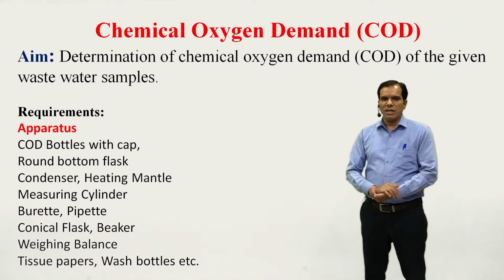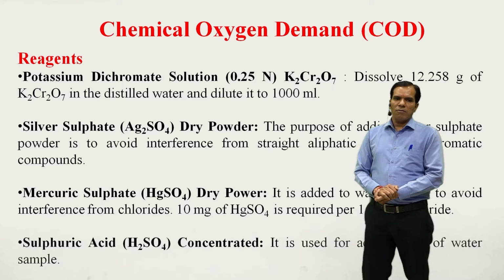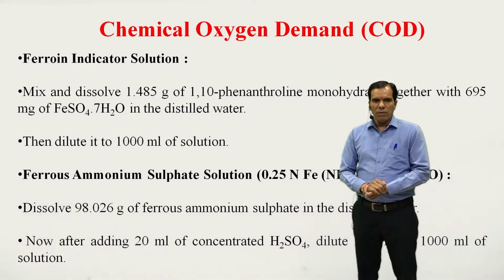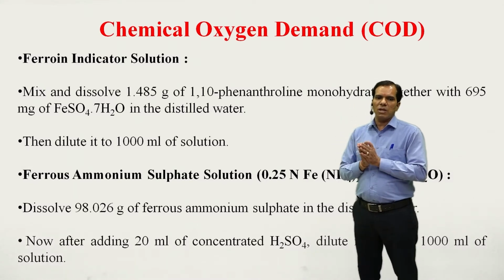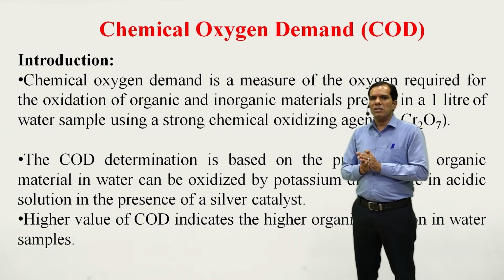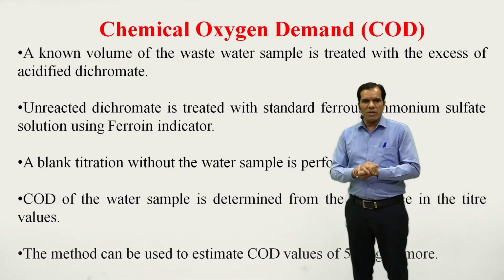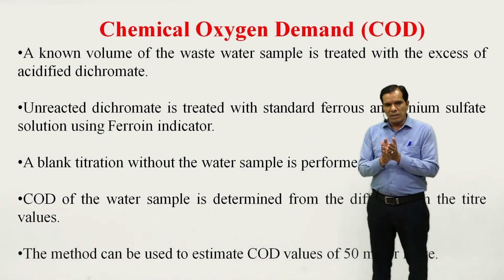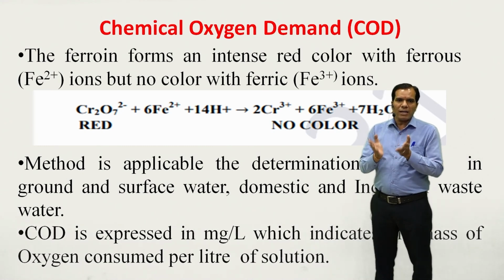Chemistry – Determination of Chemical Oxygen Demand Part - 1 by Dr. Vijendra Singh, Prof. ISR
Chemistry Theory - Determination of Chemical Oxygen Demand (COD) Part - 1 by Dr. Vijendra Singh, Prof. in Dept. Of Chemistry, Institute of Science and Research(ISR) – IPS Academy – Indore